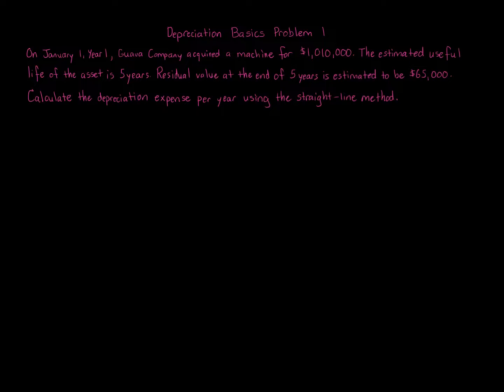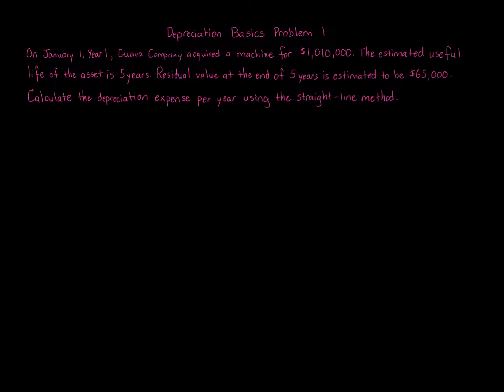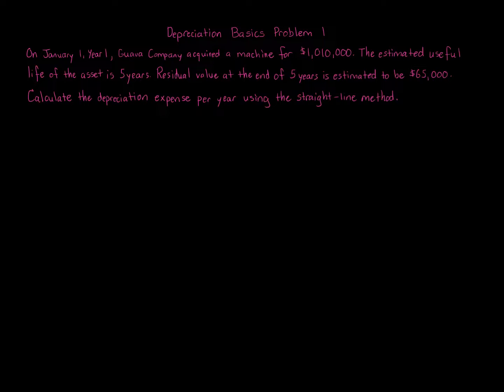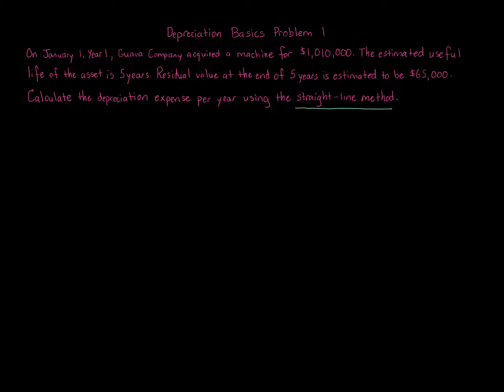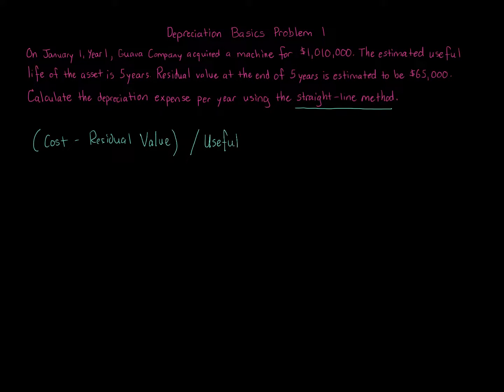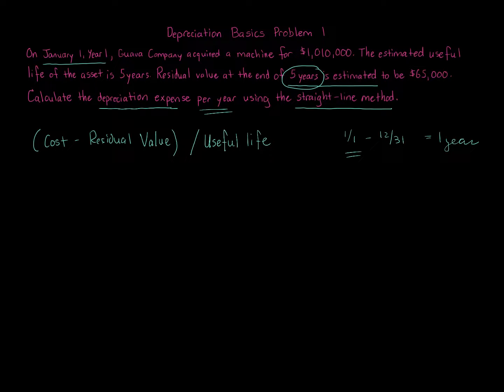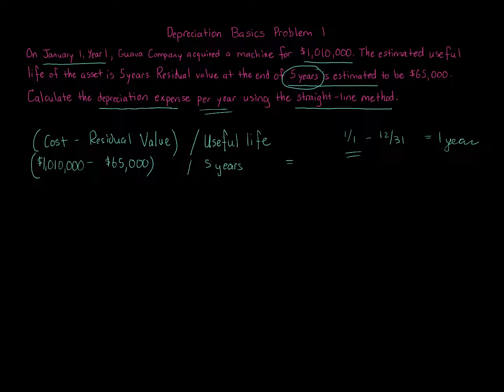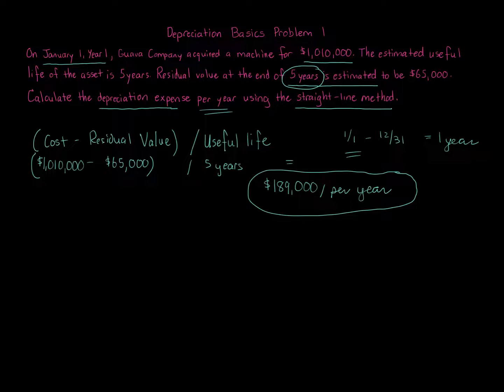Depreciation Basics Problem 1